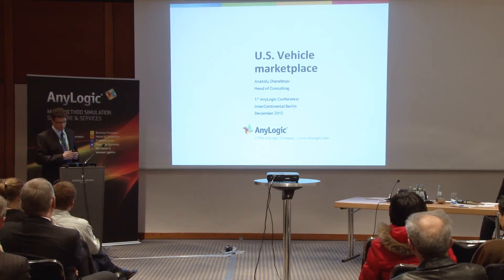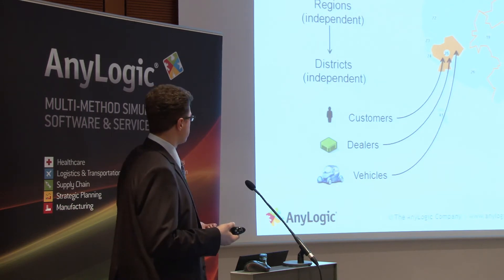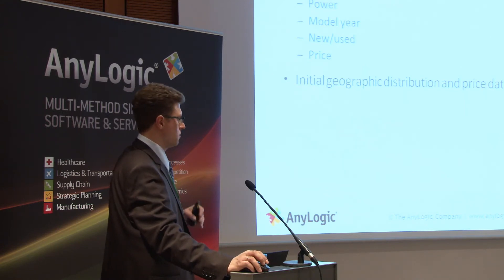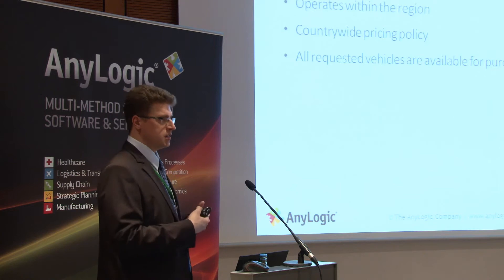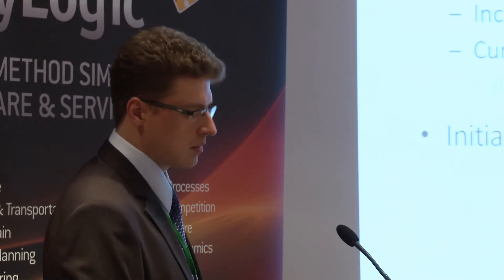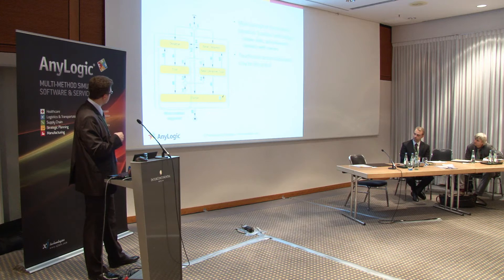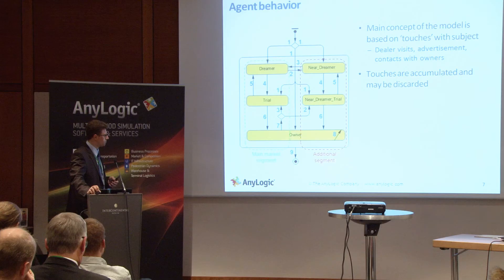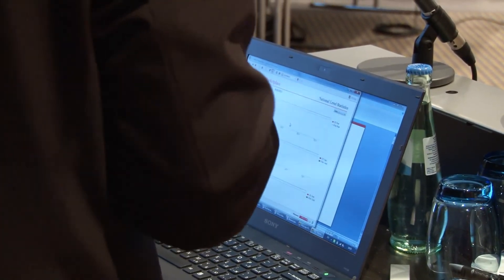Forecasting Consumer Demand for Vehicles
The case study was presented at AnyLogic Conference by Anatoly Zherebtsov of the AnyLogic Company (Russia). The presentation is based on a commercial project implemented for a major vehicle brand in the USA.